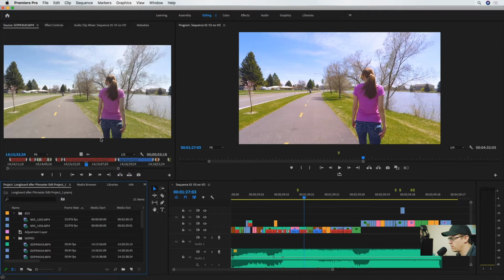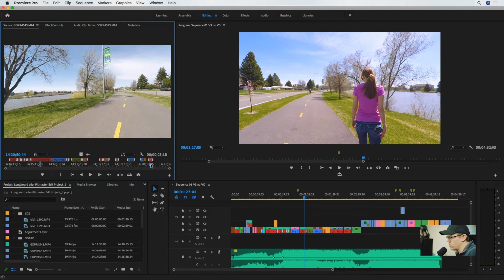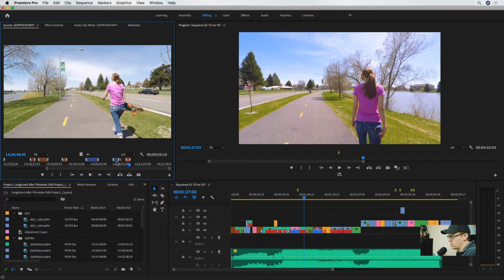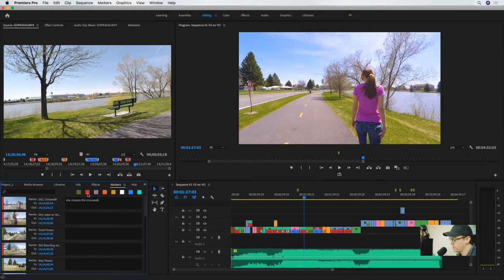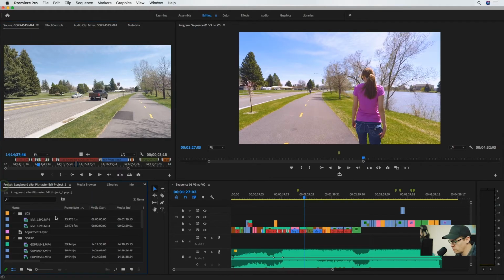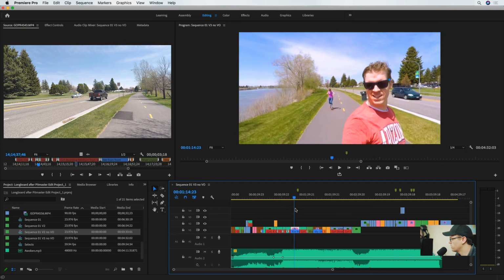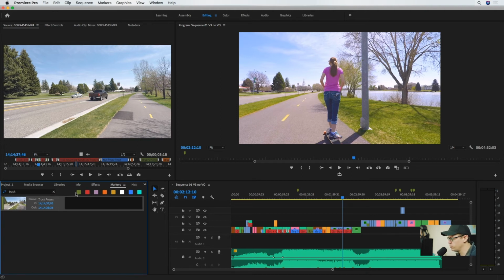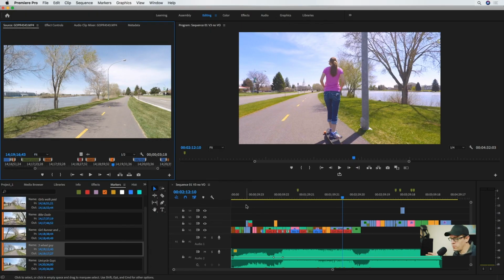Best Way to use MARKERS in Adobe Premiere Pro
Markers in Premiere Pro can be a great tool if you know how to utilize them to their full potential. Really the basic of it comes down to properly naming them, coloring them, and knowing how to search them to find the content you're looking for.
If utilized properly within a properly organized project, they can lead to an extremely efficient way to piece together big projects.